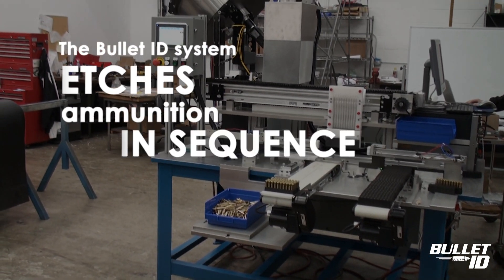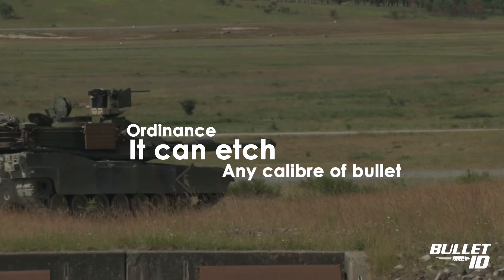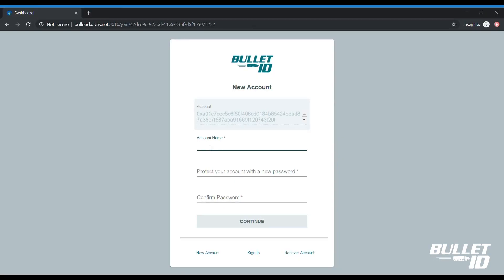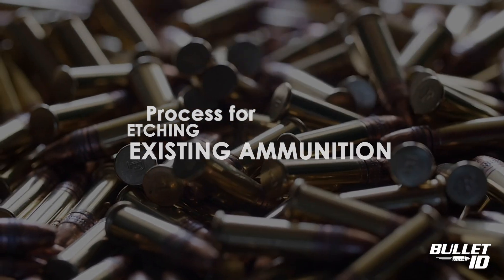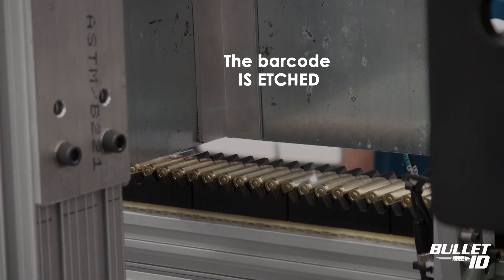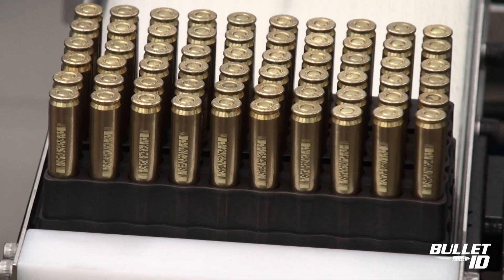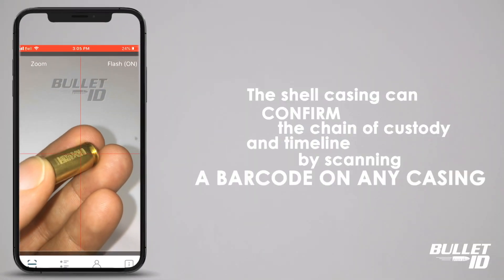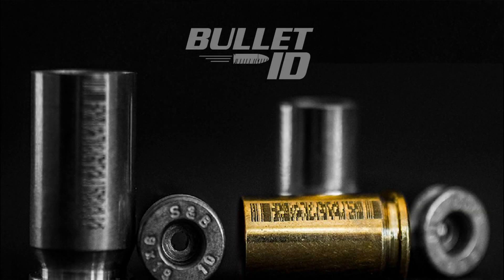Bullet ID Corp's Ammunition Serialization System Demo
The Bullet ID system etches ammunition in sequence from either pre-existing supplies or inline on manufacturing lines of new bullets operating at high speed.

It can etch any calibre of bullet, ordinance or metallic asset at the processing speed of existing  manufacturing systems.

The footprint of one etching module is as small as 4 feet by 8 feet, and is easily integrated into manufacturing assembly lines.

A new user - in this case, a ammunition manufacturer - signs up to the online system and establishes their identity in the database

In this example demonstrating the process for etching existing ammunition, packaged ammo is dumped into the hopper, from where it is then arrayed on the feed conveyor.

The system automatically matches the barcode to the sequence registered by the user and etches the bar code onto the casing of the round in a split second.

Once etched, the now serialized ammunition is re-trayed and placed in the automated packing process.

From this point, the serialized ammunition is distributed throughout the retail, military or civilian channels, with each exchange and delivery recorded into the system via scanners, and registered in the cloud-based tracking system.

At any point during the life of the round, the shell casing can confirm exactly the chain-of-custody and timeline of the ammunition  with 100% certainty, just by scanning any shell casing from the lot with a smart phone.